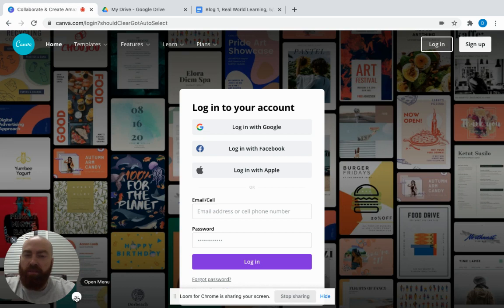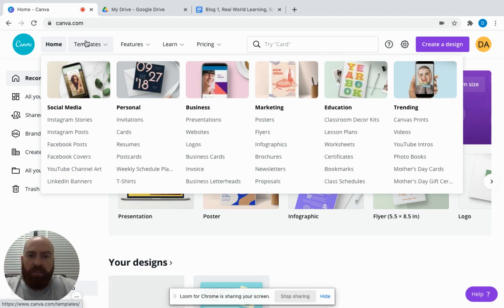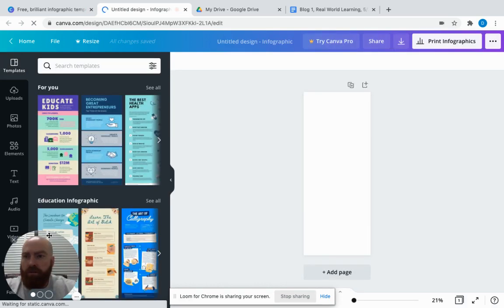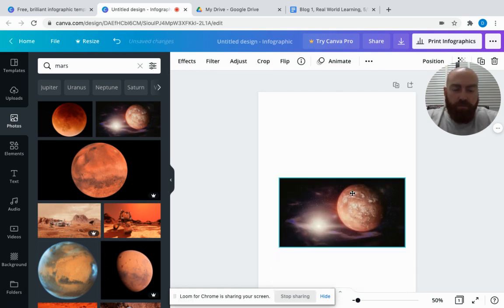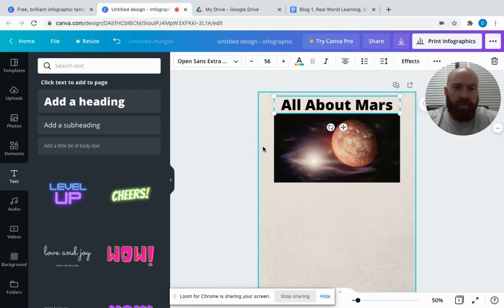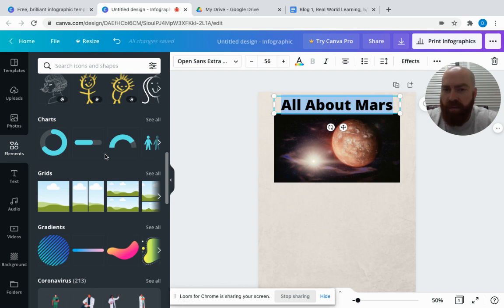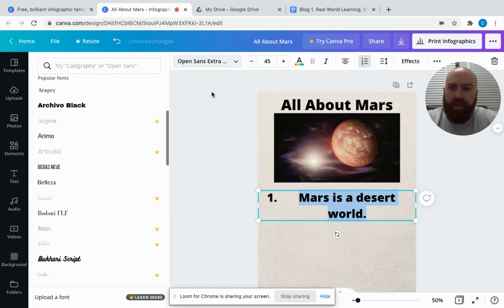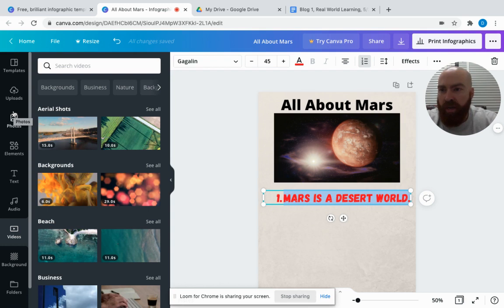LITE 535, Blog1 RealWorldLearning